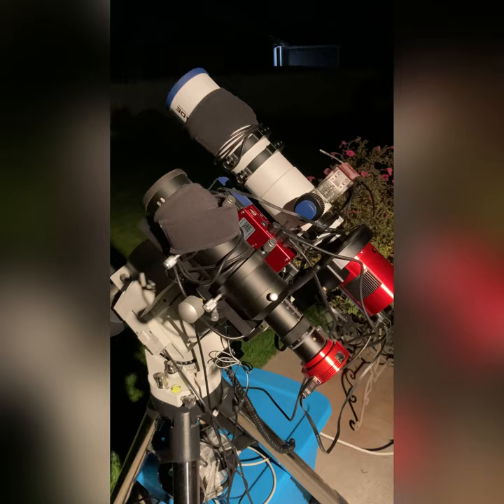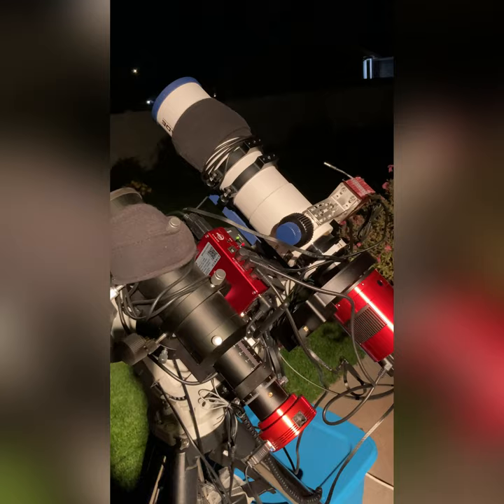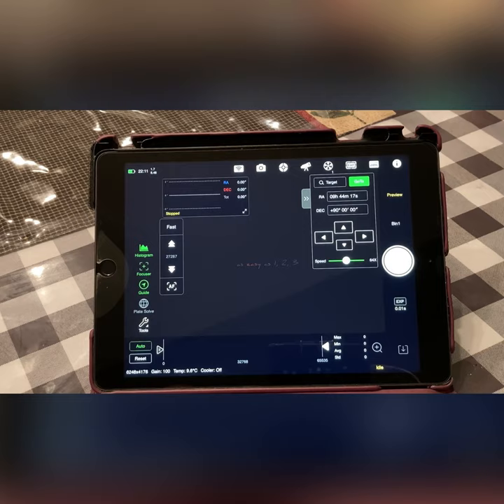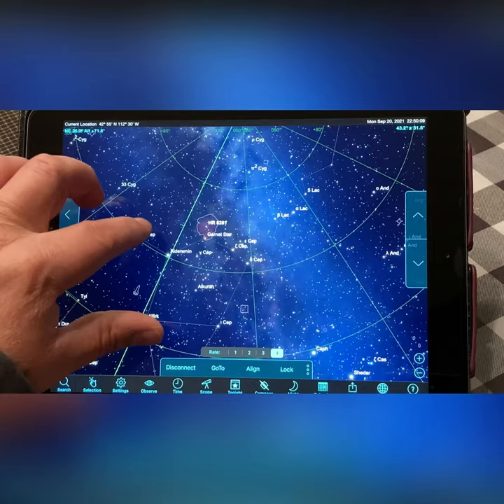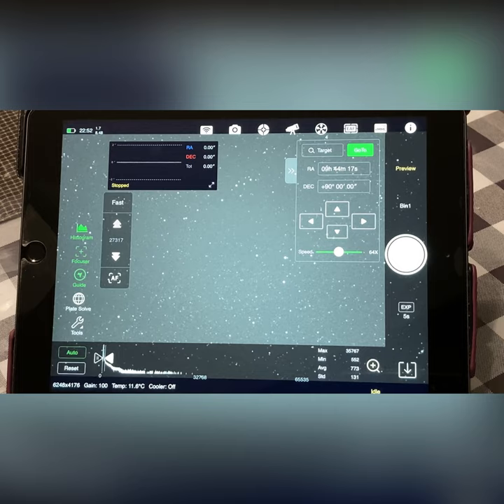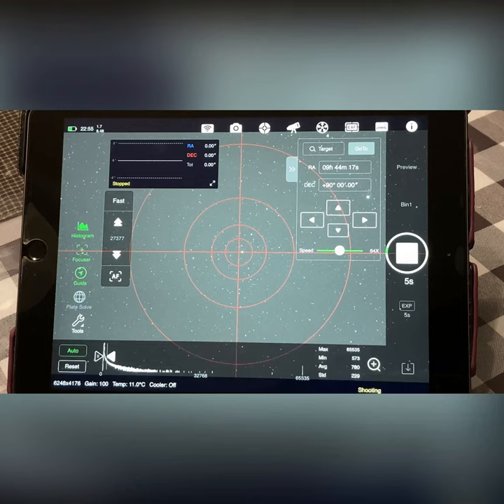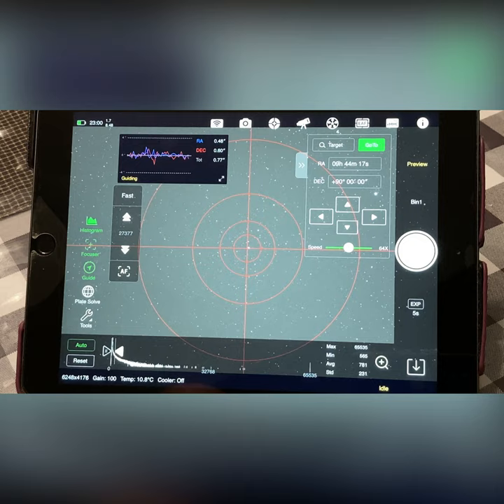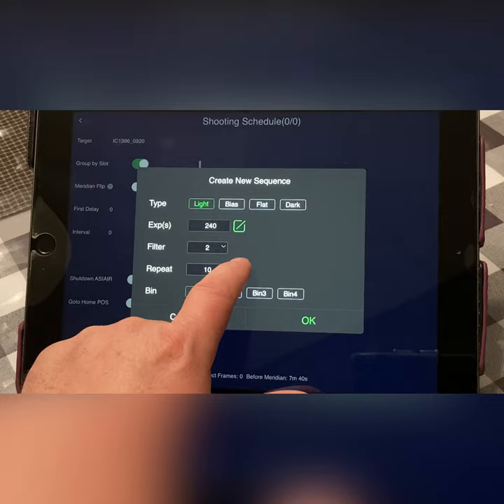How do I take a space photograph? ASIAIR Plus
Introducing the new ASIAIR Plus.  This is a review and instruction on how to use the ASIAIR Plus to take deep space photographs. The ASIAIR Plus is a tool that simplifies the taking of astronomy pictures and video.